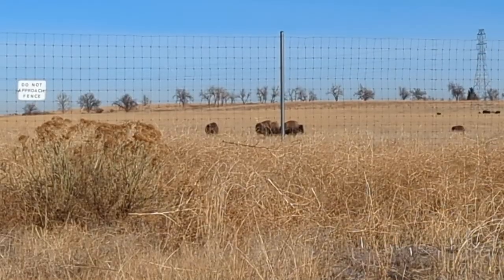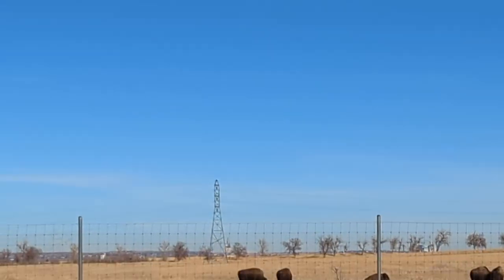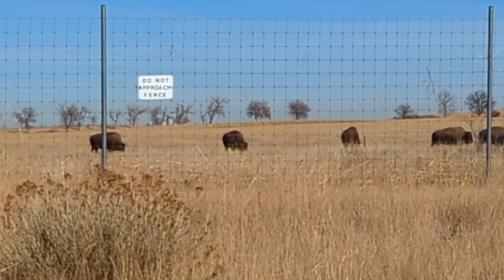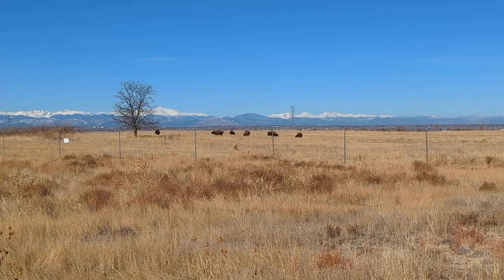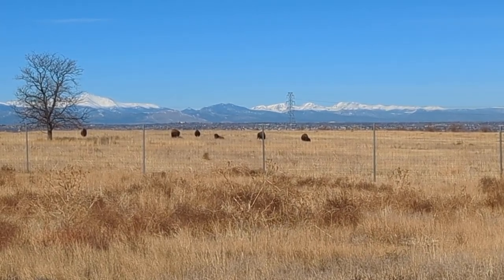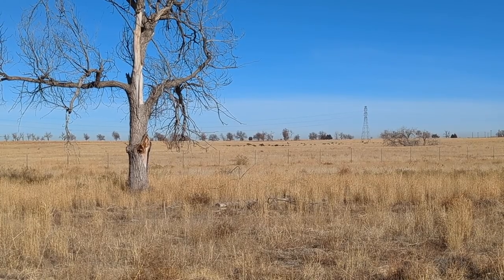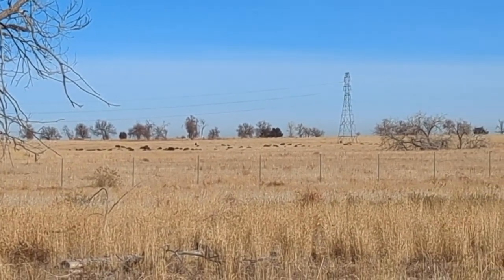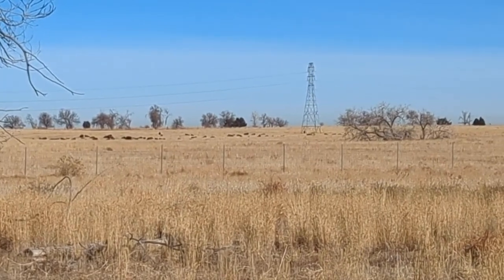Rocky Mountain Arsenal National Wildlife Refuge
You can see American Bison just outside of Denver roaming on the prairie in Rocky Mountain Arsenal National Wildlife Refuge. This is one of our favorite places to come see these great creatures and all other kinds of wildlife.